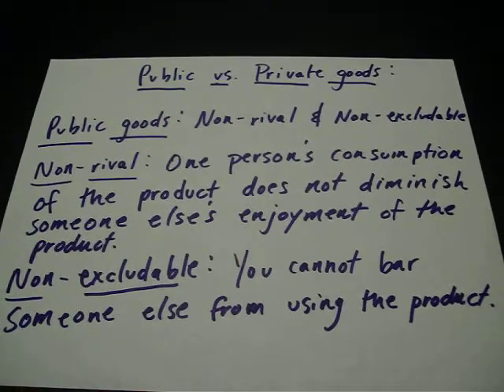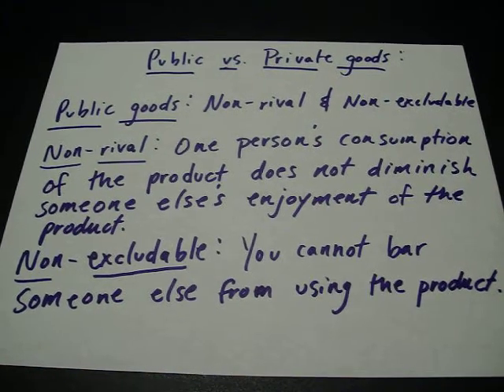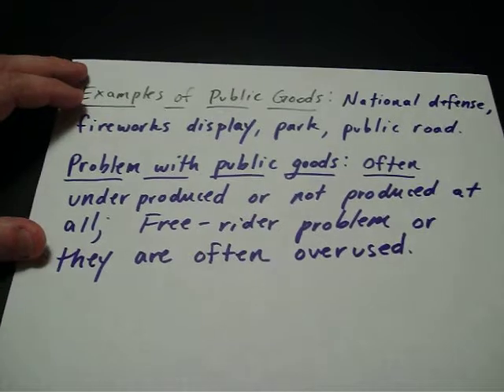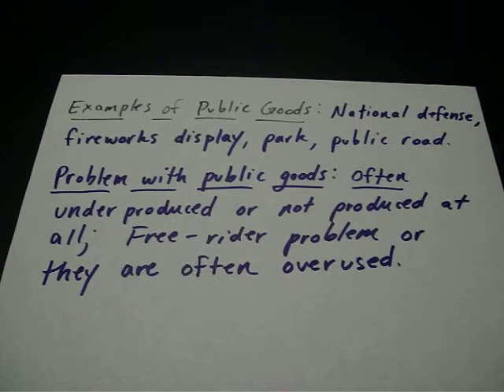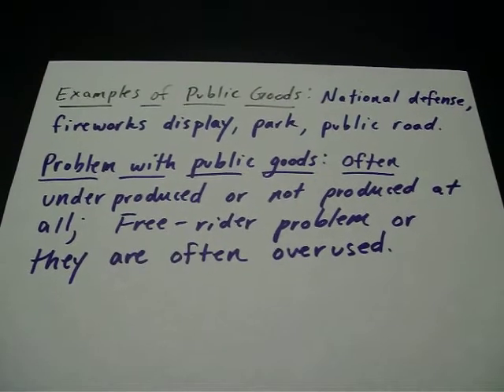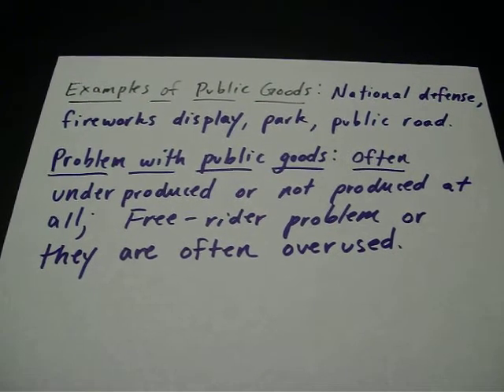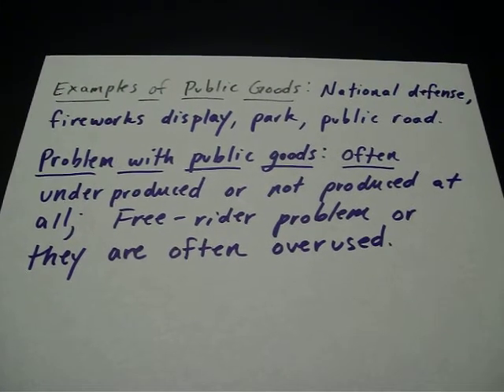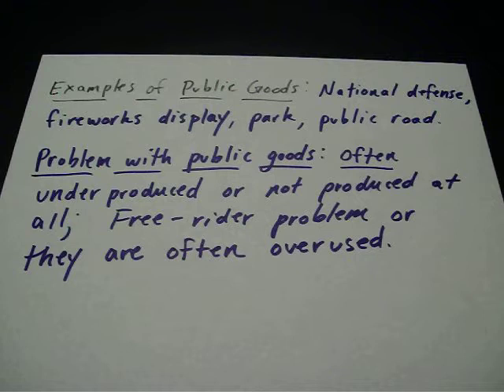Public Goods; Free Rider Problem Explanation, Economics, AP Microeconomics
Review Questions:
1) Where have you seen an example of a negative externality in real life?
2) Where have you seen an example of a positive externality in real life?
3) In your opinion what is the best example of a public good based on the definition? Explain.
4) Do you believe that private goods are really treated better than public goods? Explain your answer.
5) What is the government's solution to negative externalities? (In other words what do they do to get factories to pollute less?) What is the government's solution to positive externalities? (In other words how do they get Walgreen's to give more flu shots?) Do these government solutions work?